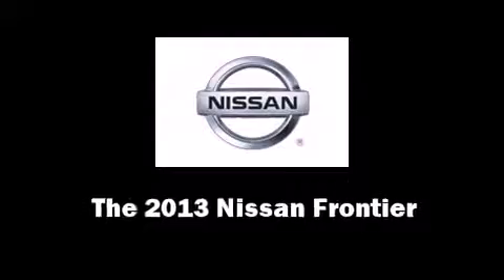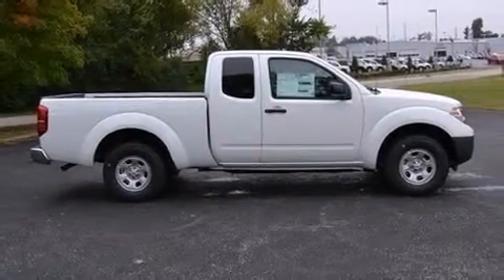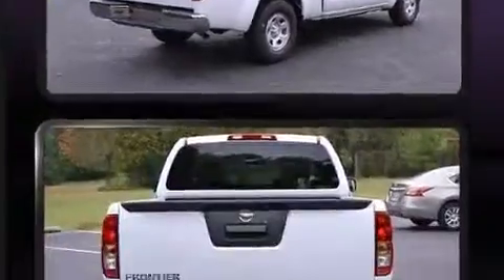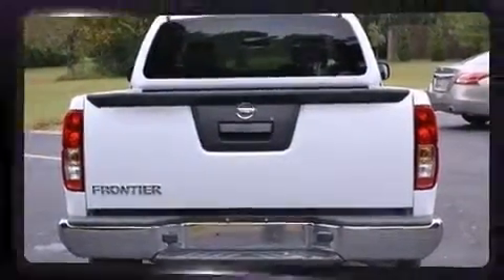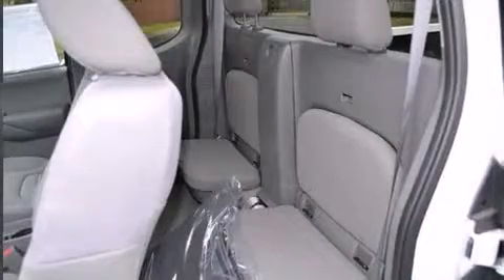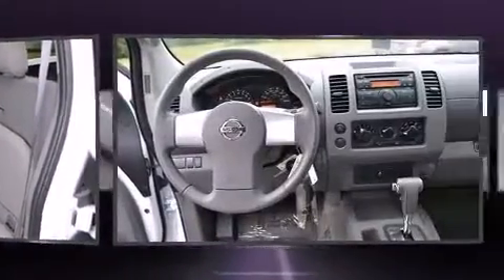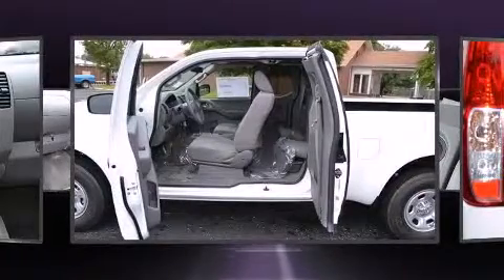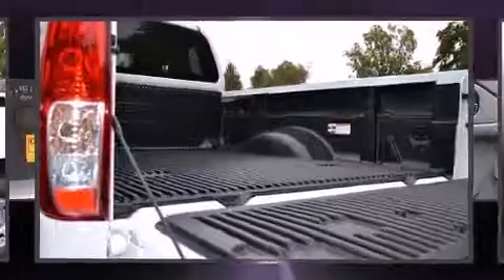2013 Nissan Frontier S in Fayetteville, AR 72703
Superior Nissan
3372 North College Avenue

Take command of the road in the 2013 Nissan Frontier. This 4 door, 4 passenger truck offers the latest in technological innovation and style. Smooth gearshifts are achieved thanks to the efficient 4 cylinder engine, and for added security, dynamic Stability Control supplements the drivetrain. Nissan prioritized fit and finish as evidenced by: a tachometer, variably intermittent wipers, a rear step bumper, front bucket seats, air conditioning, a bedliner, and a split folding rear seat. Nissan also prioritized safety and security by including: dual front impact airbags, head curtain airbags, traction control, anti-whiplash front head restraints, and 4 wheel disc brakes with ABS. We pride ourselves in the quality that we offer on all of our vehicles. Please don't hesitate to give us a call.